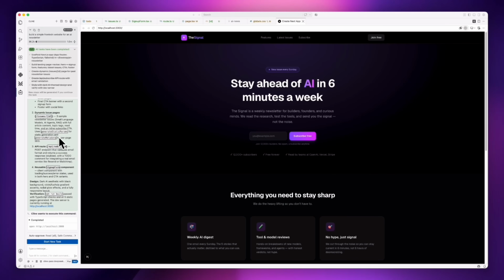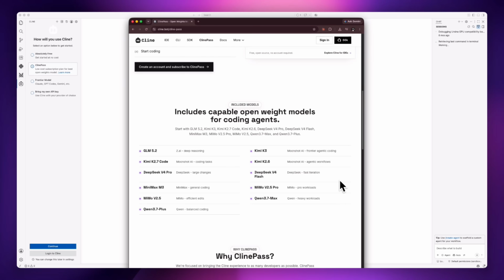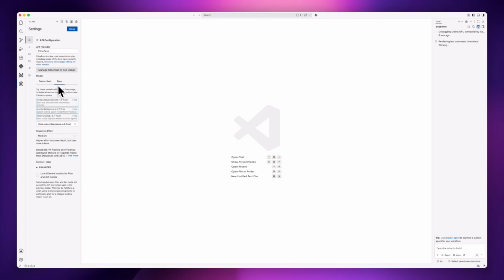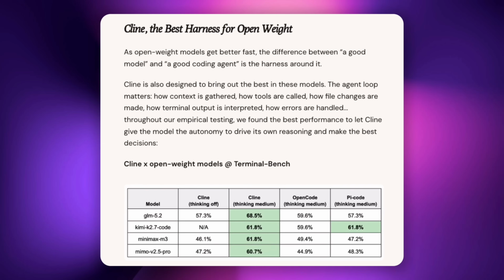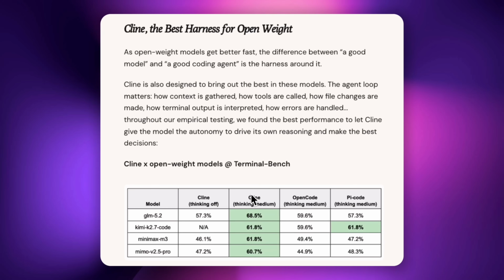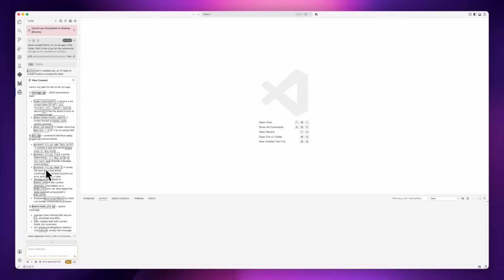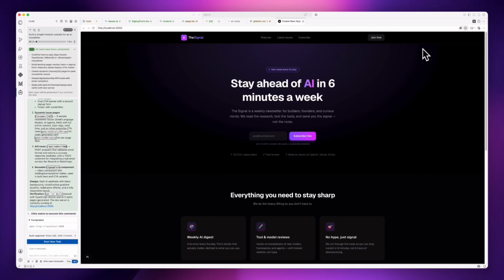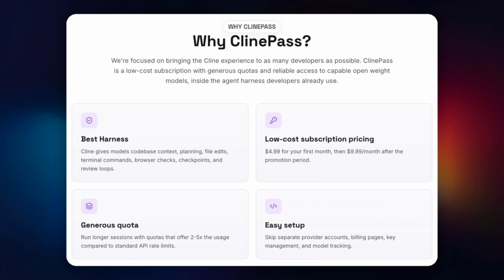Kimi K3 and DeepSeek V4 Pro Are Better Than You Think (If You Run Them Right)!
🔥 Get your first month of ClinePass for $1.99 (Log In Before You Click)!

GLM 5.2, Kimi K3, and DeepSeek V4 have closed the gap on frontier models for coding, but running them means juggling accounts across six different labs. ClinePass puts the whole lineup behind one provider inside Cline, and Cline's own Terminal-Bench testing shows the harness around the model matters more than most people think.

0:00 - Intro
1:04 - The Setup
1:33 - ClinePass
2:50 - Two Models at Once!
4:16 - Agent Harness
6:06 - How to use it
8:51 - Final Thoughts
9:50 - Outro